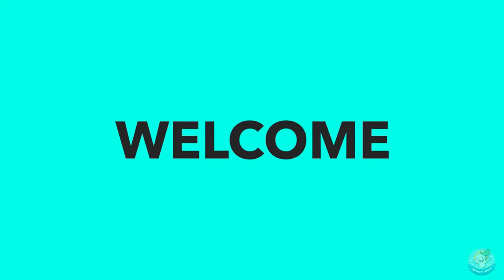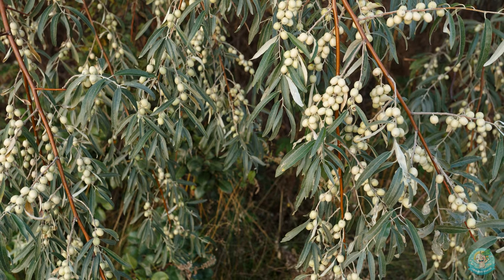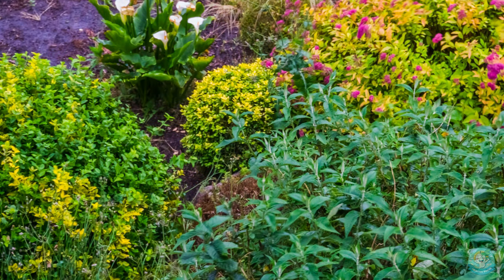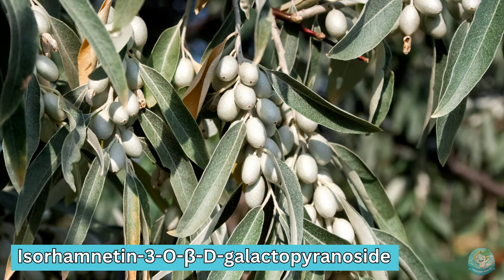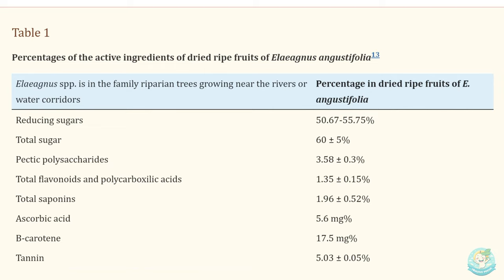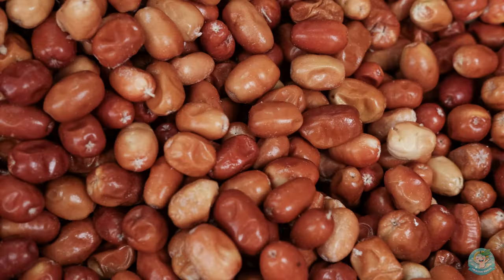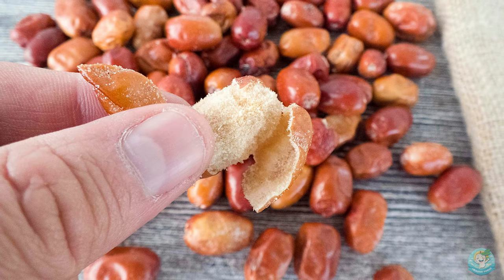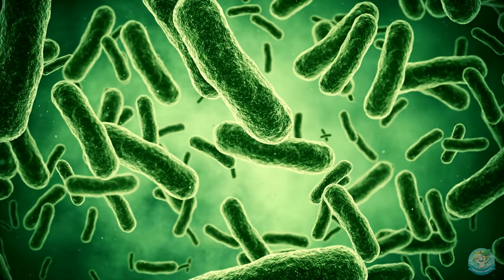🍃The RUSSIAN OLIVE Tree [Oleaster] AKA Autumn Berry SECRETS [Revealed]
Russian Olive Tree Oleaster: A Holistic Health Powerhouse

The Russian Olive Tree Oleaster, also known as Elaeagnus angustifolia, is a versatile and nutrient-rich tree with a wide range of health benefits. It is native to Eurasia, but has been widely naturalized in North America. The tree is known for its silvery leaves, fragrant flowers, and edible fruits.

The fruits of the Russian Olive Tree Oleaster are a good source of phenolic compounds, vitamin P flavonoids, and other beneficial nutrients. These compounds have been shown to have antioxidant, anti-inflammatory, and immune-boosting properties.

Traditionally, the Russian Olive Tree Oleaster has been used in holistic medicine to treat a variety of conditions, including:

Coughs and respiratory infections
Mastitis
Inflammation
Pain and fever
Edema
Skin conditions
Modern research has confirmed many of the traditional uses of the Russian Olive Tree Oleaster. Studies have shown that the tree's extracts can be effective against a variety of pathogens, including bacteria, viruses, and fungi. The tree's extracts have also been shown to have analgesic, antipyretic, and diuretic properties.

Nutrition Facts

The fruits of the Russian Olive are a good source of the following nutrients:

Vitamin C
Vitamin P flavonoids
Phenolic compounds
Potassium
Magnesium
Calcium
Iron
Holistic Health

The Russian Olive Tree Oleaster is a valuable addition to any holistic health regimen. The tree's fruits and extracts can be used to support overall health and well-being, as well as to treat a variety of specific conditions.

Here are some ideas for how to incorporate the Russian Olive Tree Oleaster into your holistic health routine:

Eat the fresh fruits of the tree in season.
Make a tea from the dried leaves or fruits of the tree.
Take a Russian Olive Tree Oleaster supplement.
Apply a topical cream or lotion containing Russian Olive Tree Oleaster extract to the skin.
If you are looking for a natural and holistic way to improve your health, the Russian Olive Tree Oleaster is a great option to consider.

Our Supplement Recommendation:
Russian Olive Tree Oleaster Extract;

And as always we encourage our viewers to incorporate a positive frame of mind / law of assumption, with exercise, nutrition and supplementation. Get nutrition facts before implementing your game plan.

Published Studies/Research/Papers:

Russian olive (Elaeagnus angustifolia) as a herbal healer; published research;